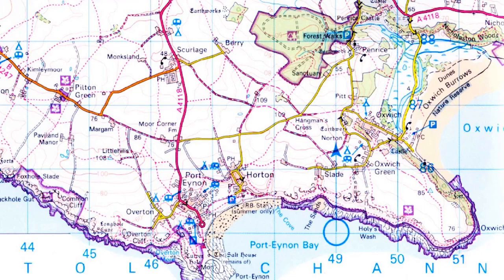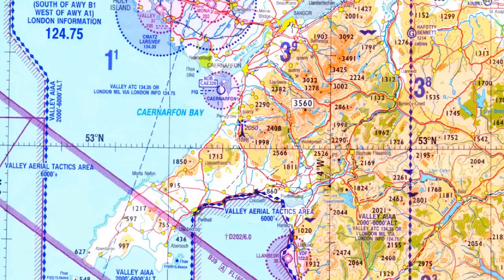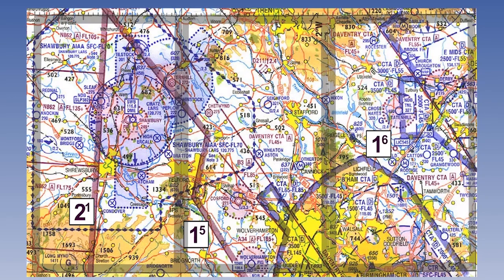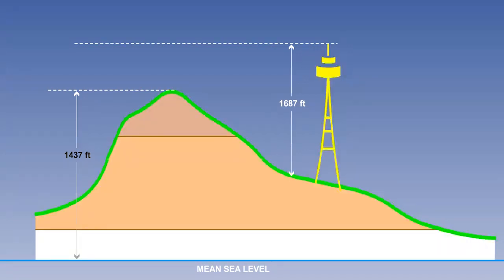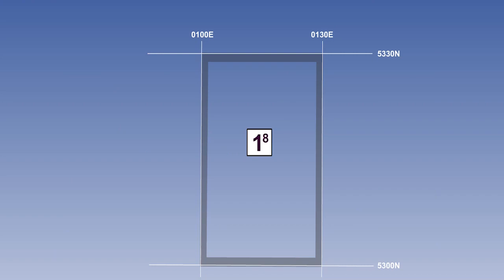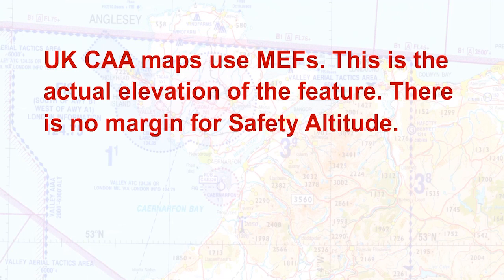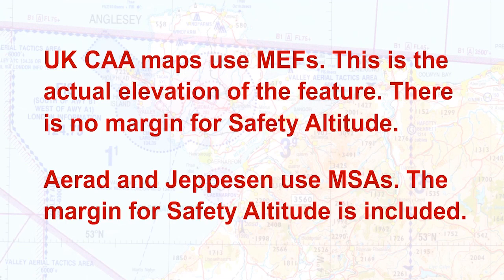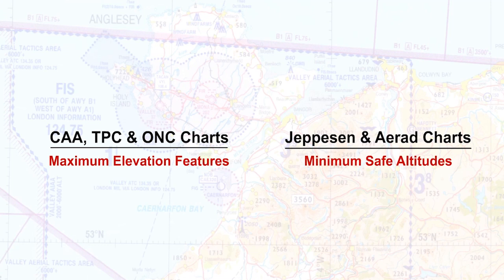36 Topographical Chart Features